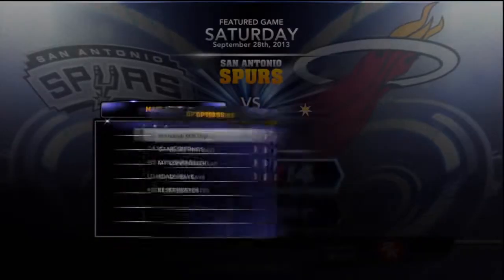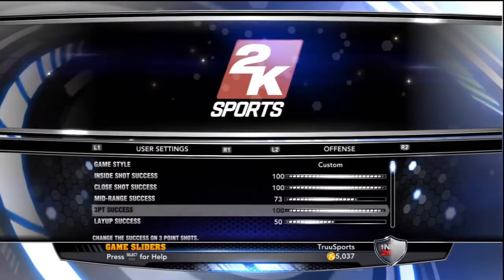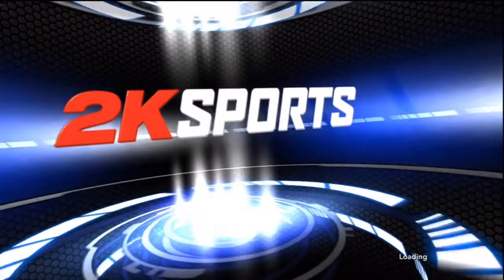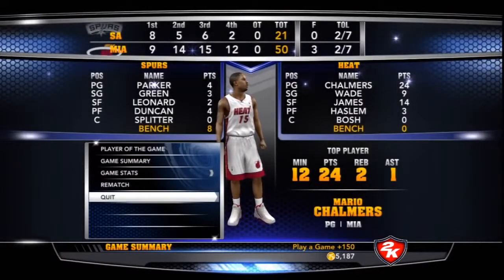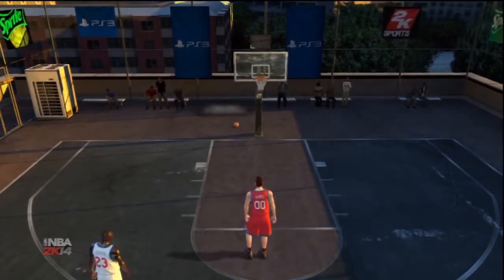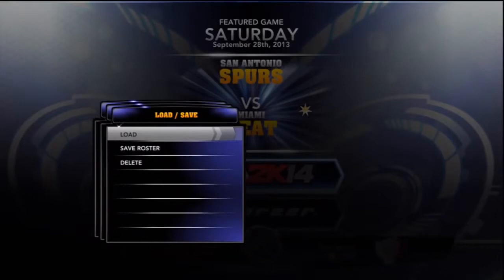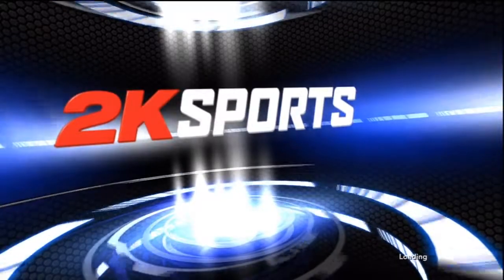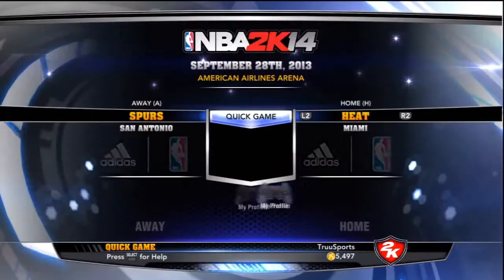NBA 2K14 Tutorial How To Get More VC FAST! Epic Must See! Earn However Much You Want!